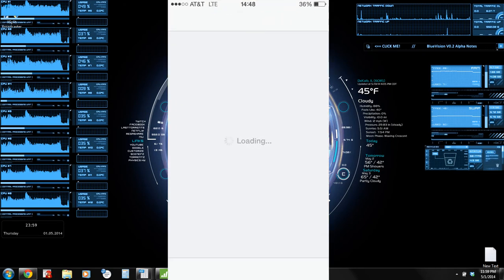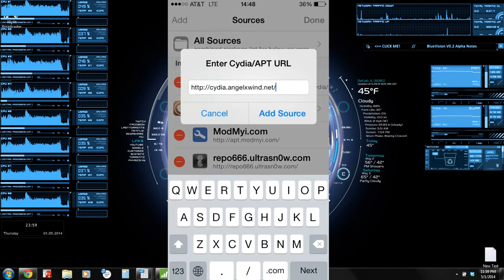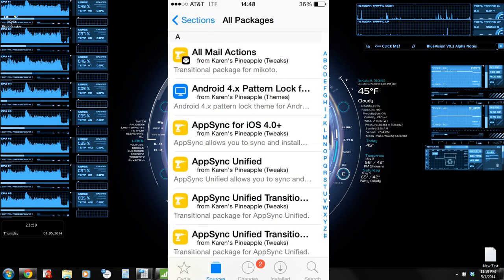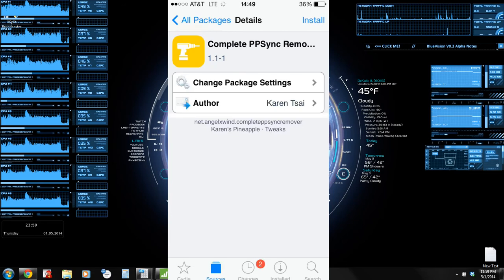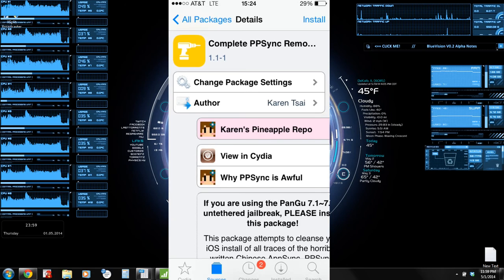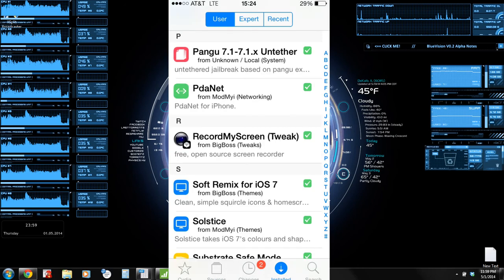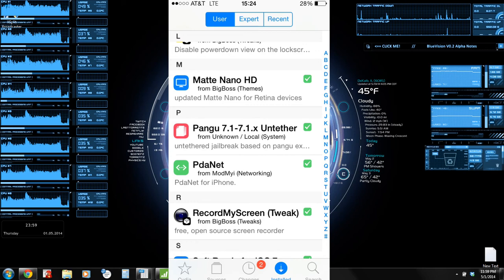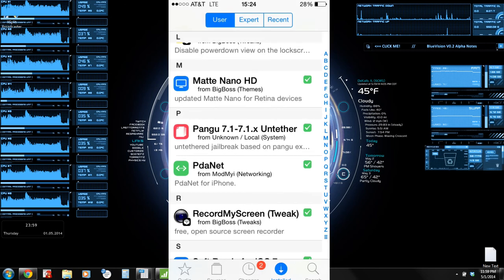How to Remove PPsync, Chinese App from PanGu JailBreak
You'll have to bare with me on the audio on this clip. I'm working on a new microphone, as the one i'm using is being ridiculous.

Anyway. Here is the tutorial for removing PPSync, the Chinese App that is installed if you didn't click the little checkbox at the beginning of you 7.1.1 JailBreak on PanGu.

PPSync has been known to cause bugs and crashing on iDevices in the past, so it is best to just remove it.

The way you do this is:

1. Go into Cydia.

2. Navigate to your sources at the bottom of the screen.

3. Click edit - add on the top of the screen.

4. Type in and click add source.

5. In the All Packages menu of the source you just downloaded, scroll down to Complete PPSync Remover.

6. Click install.

7. Wait for your phone to get done and return to Cydia.

8. Navigate to your "installed" folder at the bottom of the screen.

9. Find PPstore and click on it

10. Click modify, then uninstall.

11. Optional: You may also want to check your settings - general - profiles to see if there is a 25pp certificate. If there is, delete it. On mine, there wasn't.

Your device should be all ready to go from here.

Happy JailBreaking!

This channel should feature some more videos soon as well as some new audio. I don't know what went wrong with the mic this time around, but It's acting crazy. Fix for that will be coming soon. Thanks for baring with me guys.

~ Bloodless